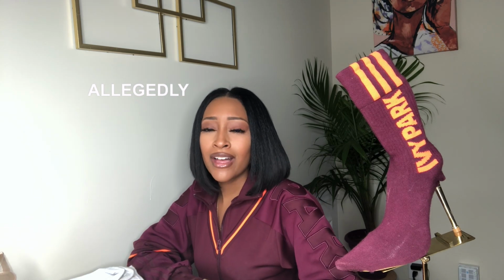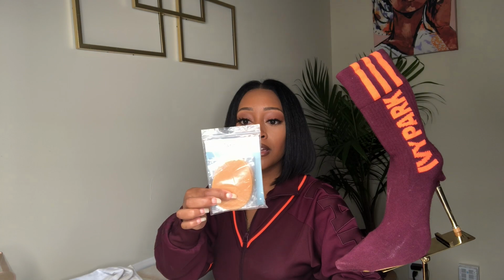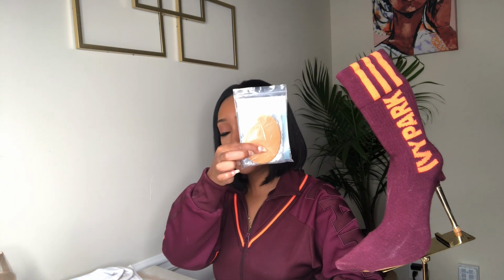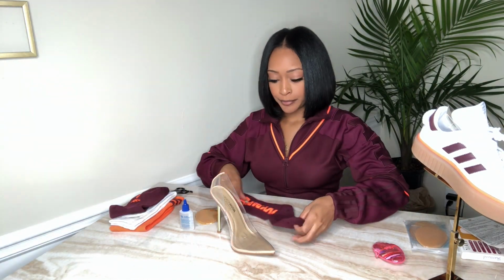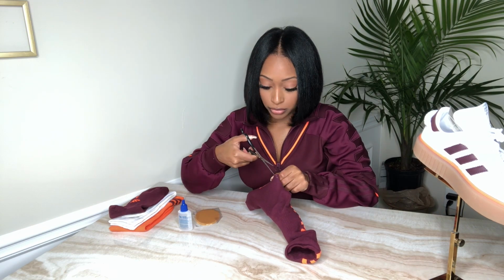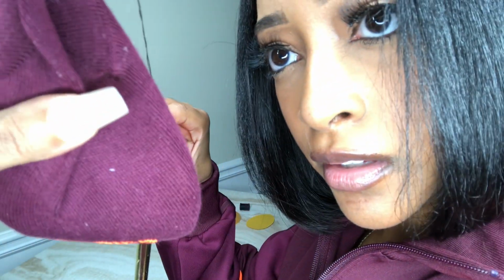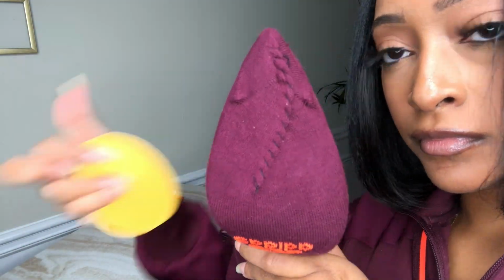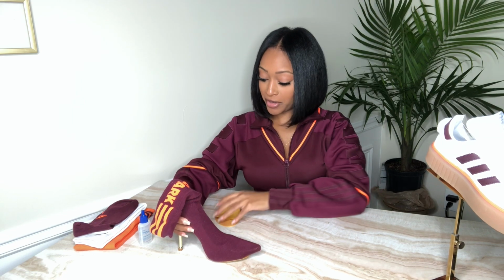IVY PARK X ADIDAS BEYONCE INSPIRED DIY SOCK BOOT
Hello! Check out how I got the IVY PARK SOCK BOOT INSPIRED LOOK!

Thanks to @ShayCherise for her DIY Yeezy Sock Heel Video and @Iamderonjordan_ for his tips and dedication to the Beyhive!

Follow me for more Ivy Park Looks!

Items used in this video:
Ivy Park Socks
Needle and Thread
Fray Check
Shoe Grips: